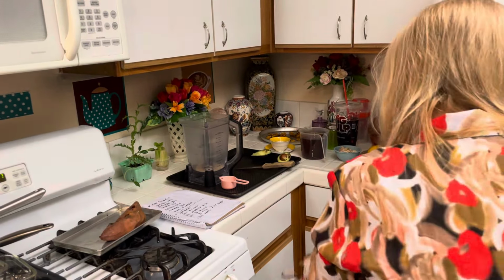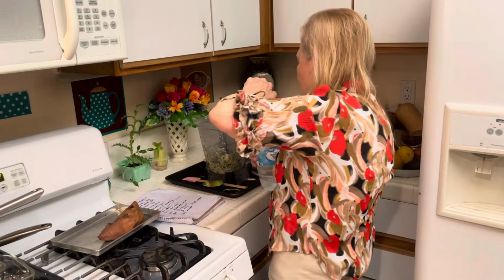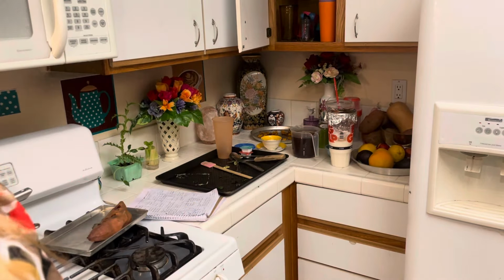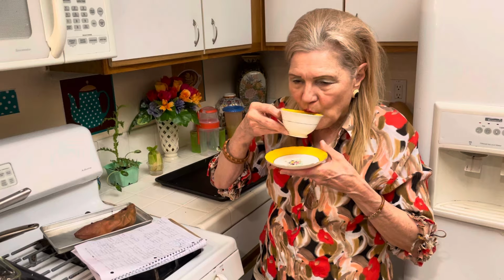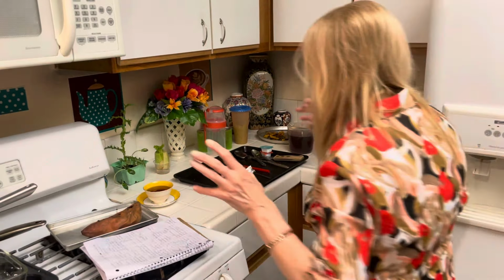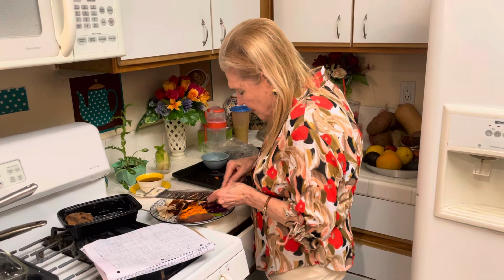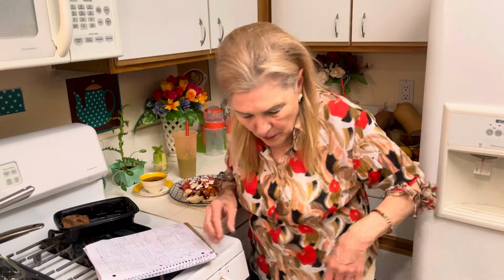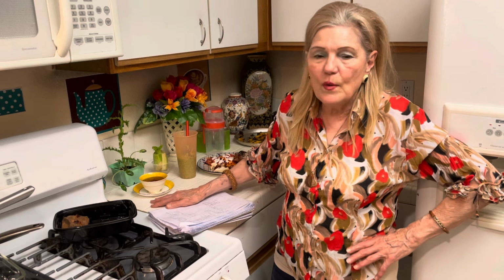Seniors Jobless Poor? Creamy Green Smoothie! Balanced Meals that Don’t Cost Much!🌴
Seniors Jobless Poor? Creamy Green Smoothie Meal-Balanced Meals That Don’t Cost Much🌴